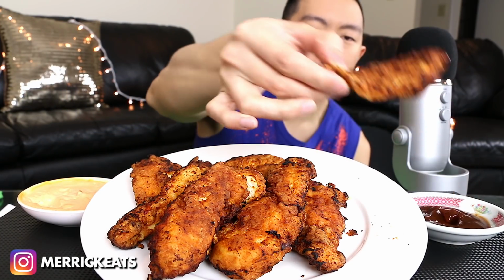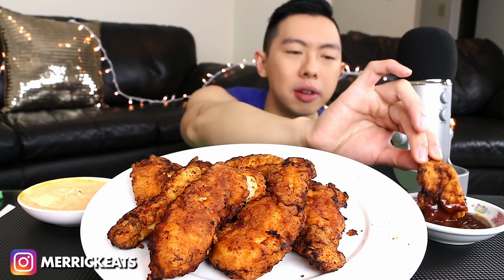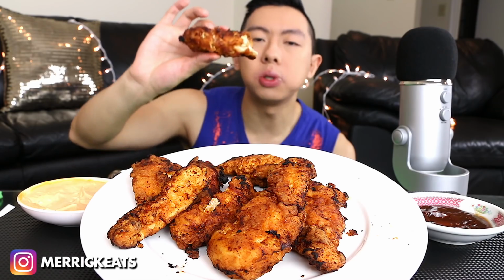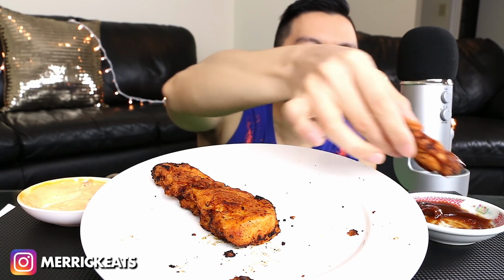(FAIL) Chicken TENDERS, STRIPS, FINGERS MUKBANG | Chicken Mukbang & Chicken Eating Show ─ Homemade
Come join MerrickEats as he films a chicken tenders, chicken strips, and chicken fingers mukbang!
👇🏻 SHOW MORE 👇🏻

In today’s video I’ll be doing a chicken tenders, chicken strips, and chicken fingers mukbang! Chicken mukbangs are super fun to film because who doesn’t like to eat deep-fried chicken right? As you can tell by the title, this eating show didn’t go exactly as planned. I thought making fried chicken was a piece of cake but boy did I overestimate my skills. The chicken was a bit burnt on the outside, a bit raw on the inside, and all the strips were different sizes. Given that this was my very first time deep frying chicken I don’t think I did too bad, it can only get better from here right? As always, I hope you enjoy this chicken mukbang and eating show!

── FIND ME

── POPULAR UPLOADS

── EQUIPMENT

Merrick C
RPO Hollick Kenyon
Edmonton, AB, Canada
T5Y 0V9

── ABOUT ME

Merrick is a foodie who enjoys sharing and documenting his culinary adventures online. From delicate pieces of sushi to a nice meaty burger, this young man is always down to eat whatever and whenever. Come join him on his journey as he explores life’s greatest pleasure: food.